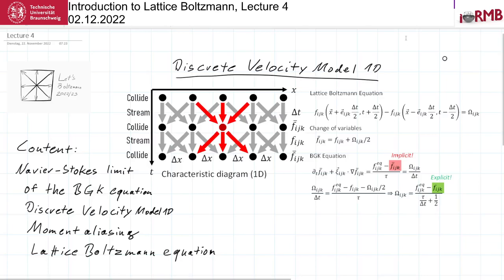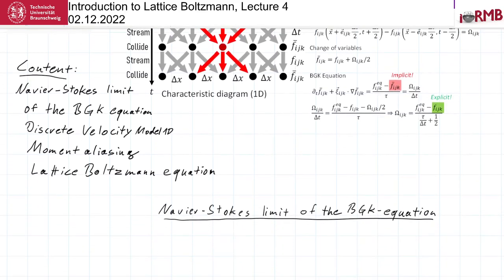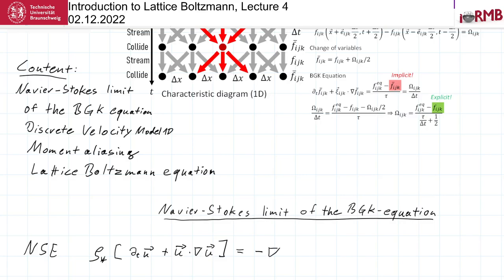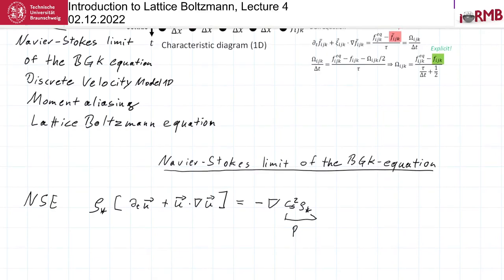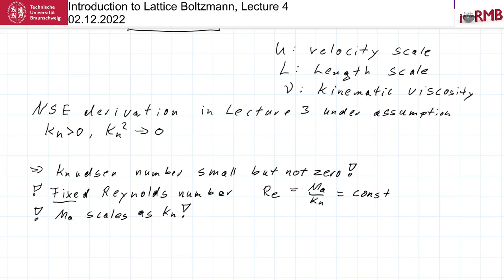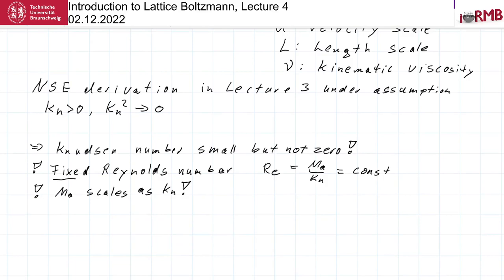Introduction to Lattice Boltzmann, Lecture 4: Discrete velocity model in 1D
Navier-stokea limit of the BGK equation
Discrete velocity model in 1D
Moment aliasing
Lattice Boltzmann equation